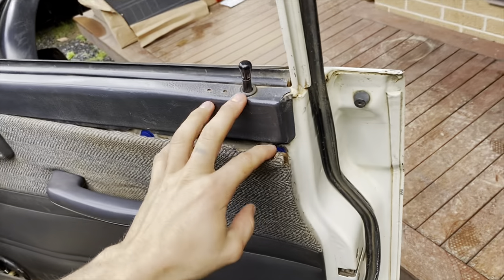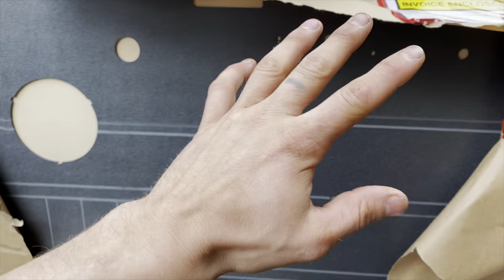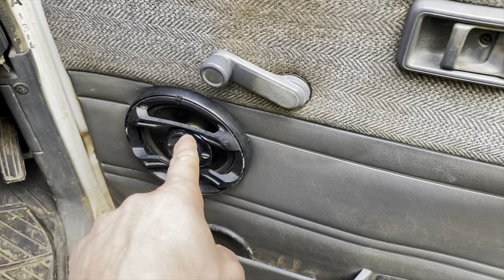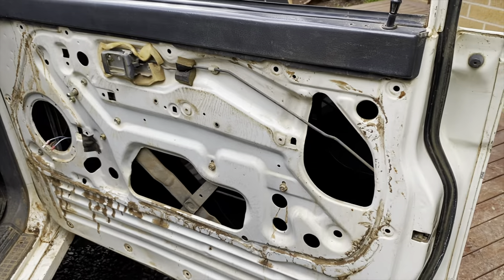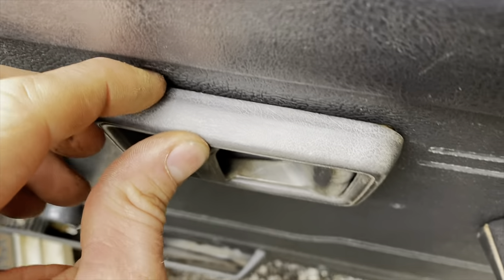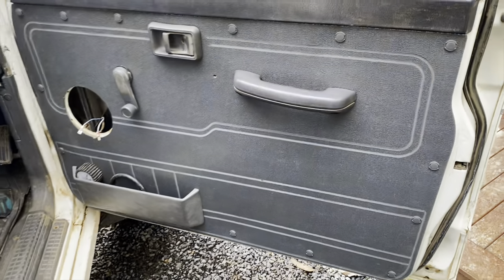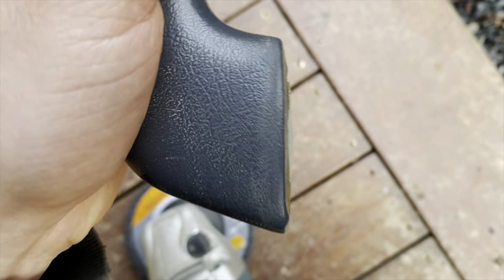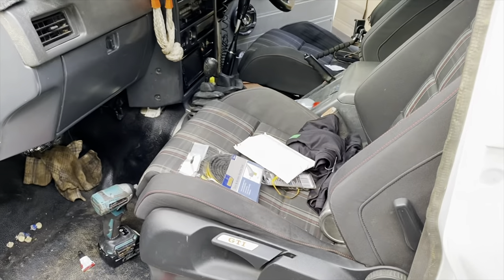GQ patrol aftermarket door cards! (Australian Door Cards)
Hey blokes and bloketes

Watch us slap some fresh door cards on from Australian door cards and tweak a few little things to make em work mint.

Short and sweet little video today.

Socials-

Car Insta @kill_kenn
Personal Insta @rhyderkennedy